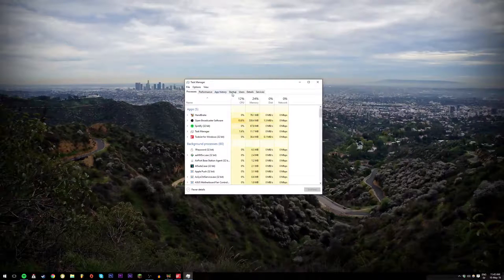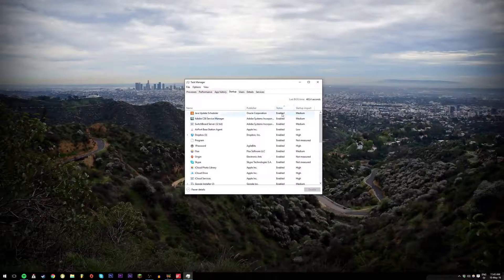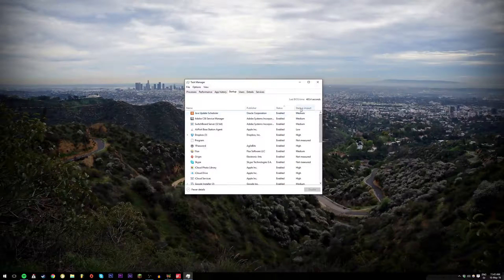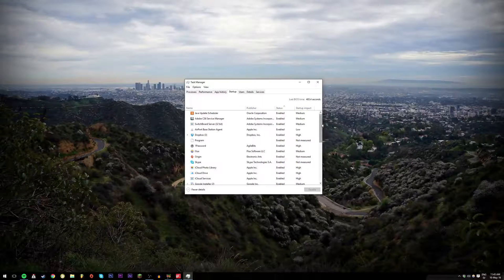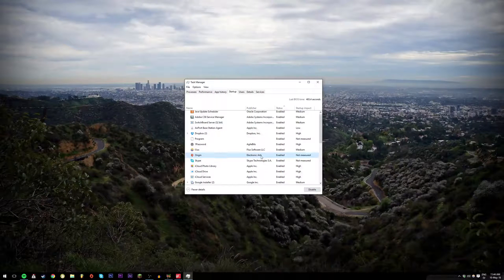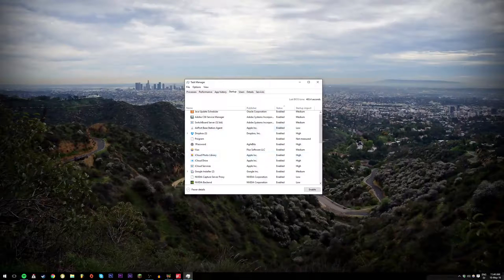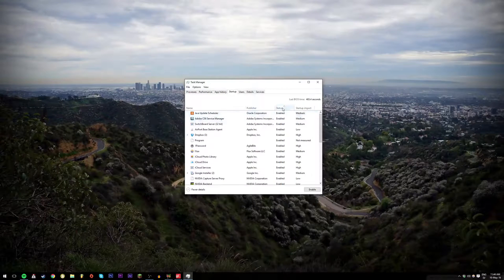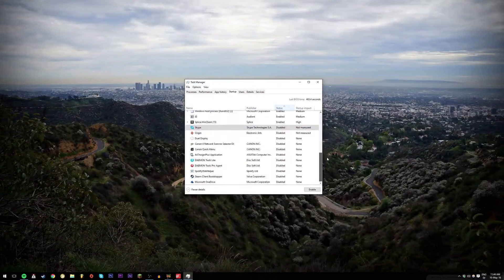Stop Programs From Running At Startup Windows 10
In this video tutorial I will show you how to stop programs from running at startup on Windows 10. It's a fairly easy thing to control when you know how to do it.